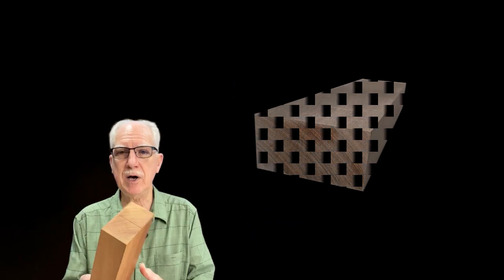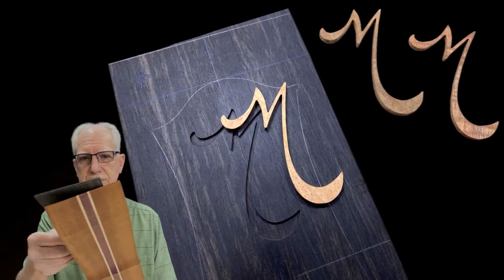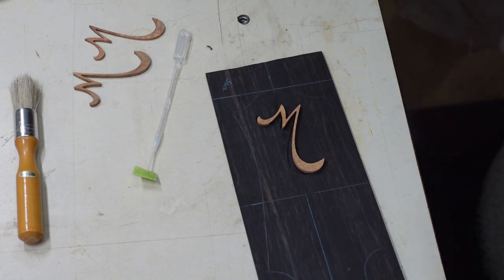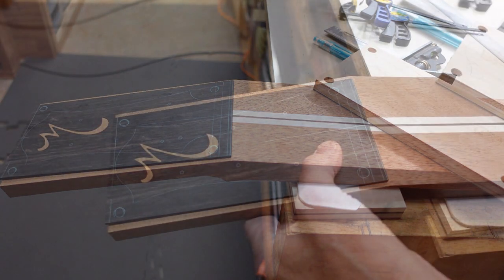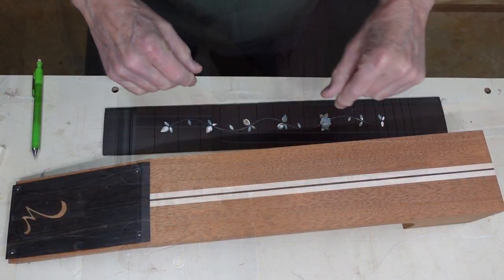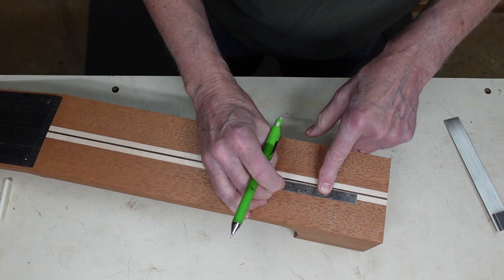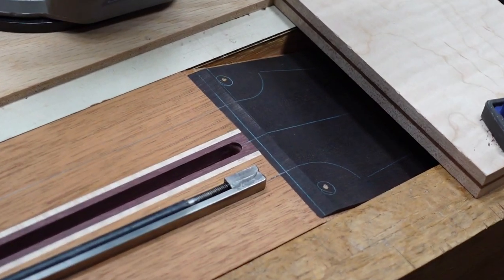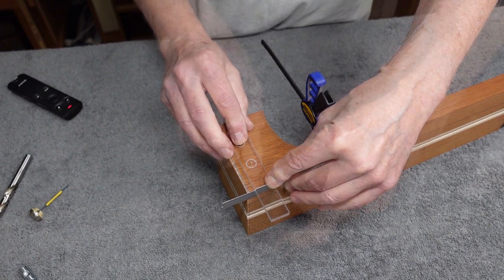Video Journal #14. The Neck Part 1.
McClelland Woodworks Video Journal #14. The Necks Part 1.
Making the necks Part One.
 Part one of making the neck blanks. Laying out the wood and how to orient the boards prior to gluing the up.